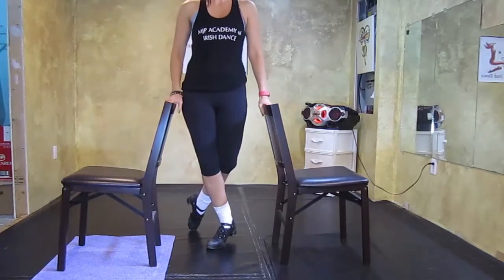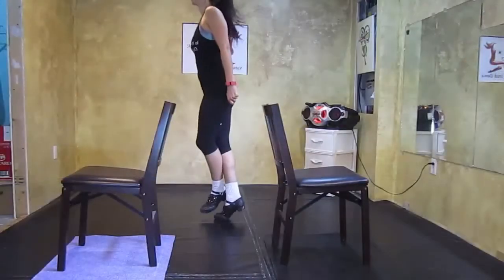Irish Dance - Toe Flick Toe Trick - How To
This video teaches you how to do the advanced "Toe-Flick-Toe" trick that is currently trending in Irish dance. I am demonstrating how to dance the trick to Treble Jig timing but it can also be performed to Hornpipe timing if you change it slightly.

I show exercises you will need that build your strength specifically for this trick. I also break down each part of the trick into small sections. So, you can drill every section every day until you achieve the trick or, just pick the drills for the part you are having trouble with, and drill those every day. I show many reps of each drill so that you can play the video when you practice at home and dance along with me.

I hope this video helps you get this trick.

The music I used in this video was:
Anton & Sully - Heavy Jigs 1 - The Feis Album, Vol. III
Anton & Sully - Heavy Jigs 2 - The Feis Album, Vol. III

Yoga mats:
Black mat is Lululemon 5mm.

Purple mat is just a little cheapy

In case you are wondering Im wearing a Fitbit: Charge HR Pink

All exercises and other forms of physical activity can be dangerous, especially if performed without medical advice, proper supervision and/or pre-exercise evaluation. The videos, techniques, ideas, and exercise suggestions presented by MJP on youtube Twitter and Facebook are not intended to be professional training advice.

Always consult your physician or health care professional before performing any exercise, especially if you have any chronic or recurring condition, and/or if you are pregnant, nursing, or elderly.